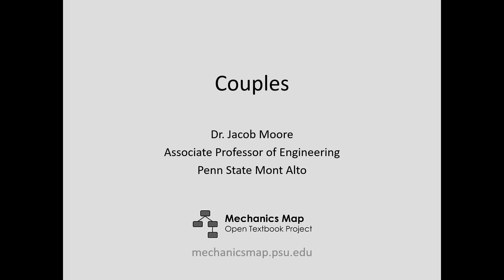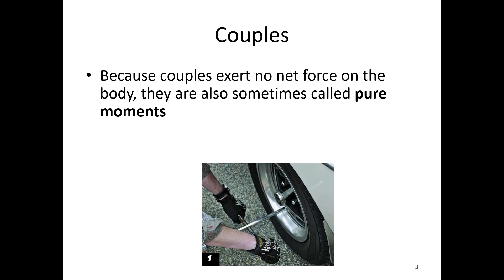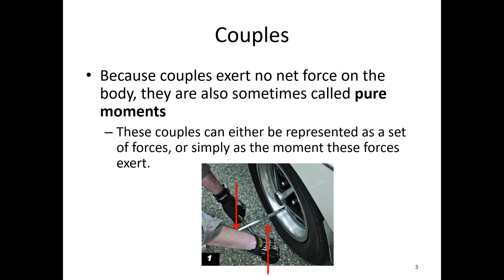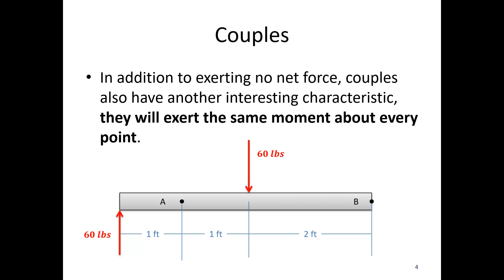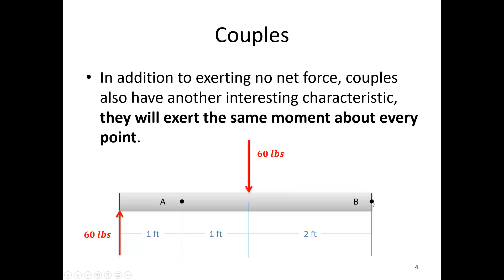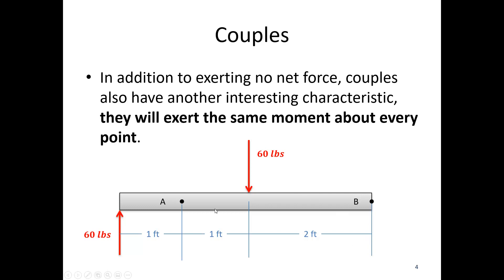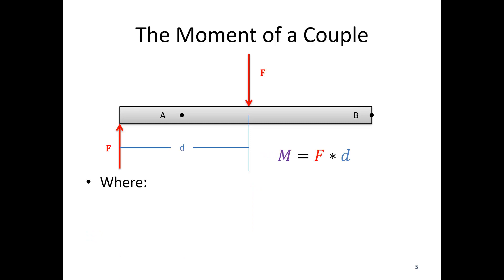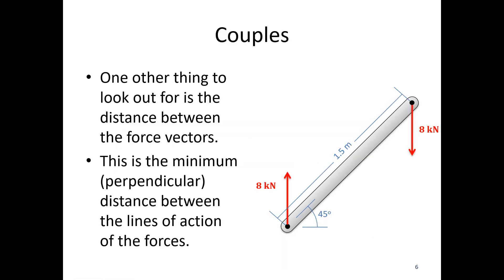3.3 Couples - Video Lecture - JPM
The video lecture for section 3.3, Couples. Delivered by Dr. Jacob Moore. Part of the Mechanics Map digital textbook (mechanicsmap.psu.edu)